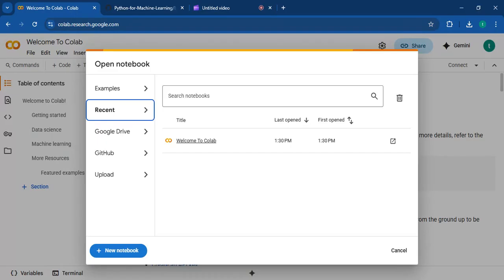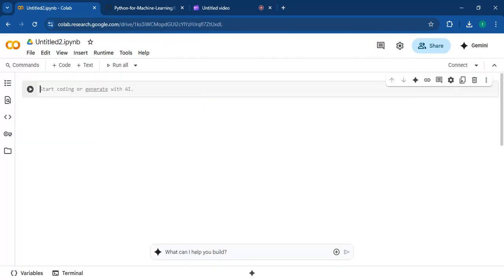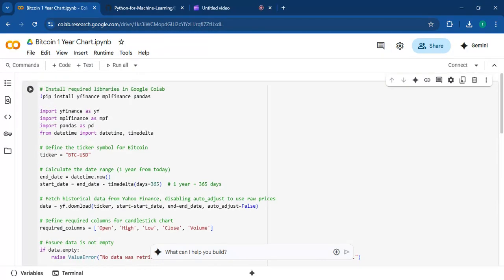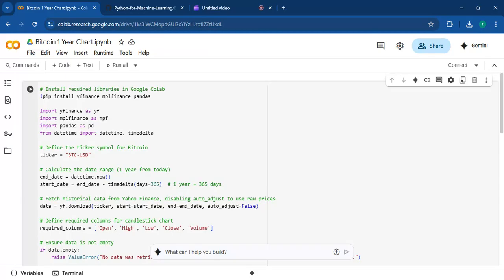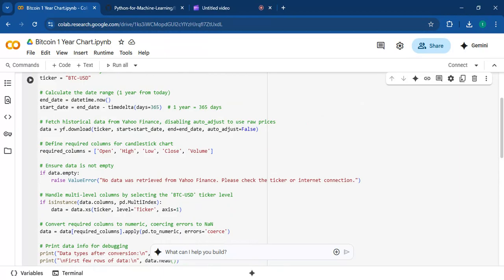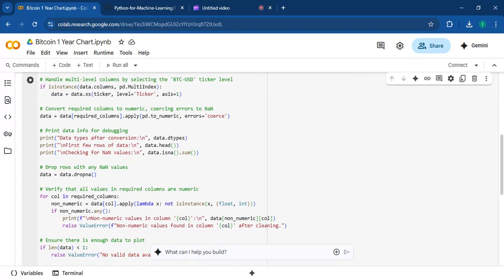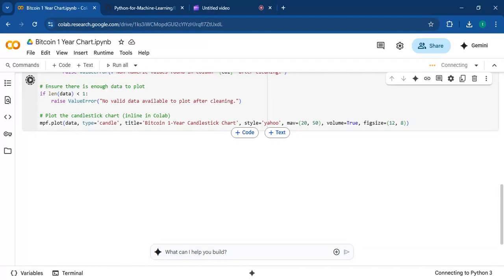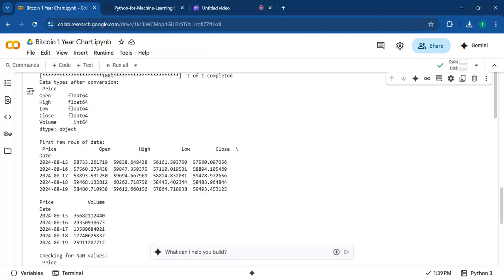How To Create A Bitcoin 1 year Price Chart in Python - Machine Learning Tutorial